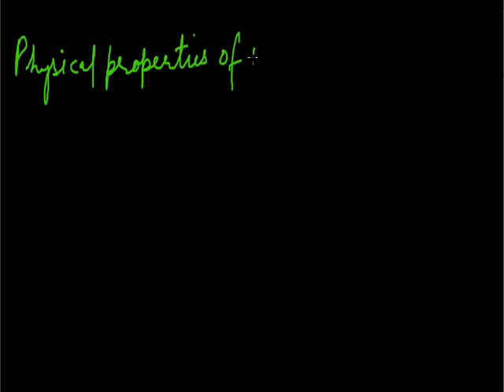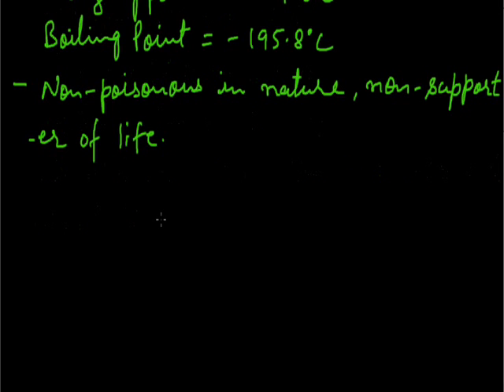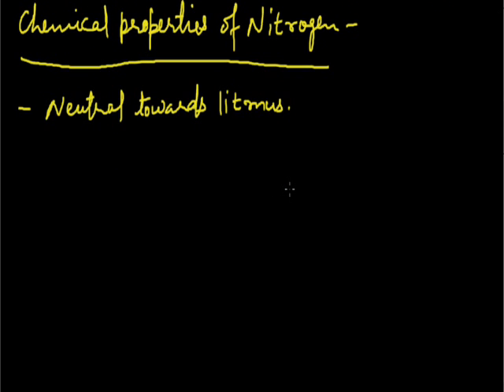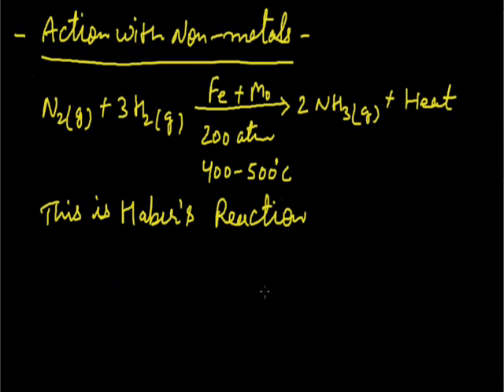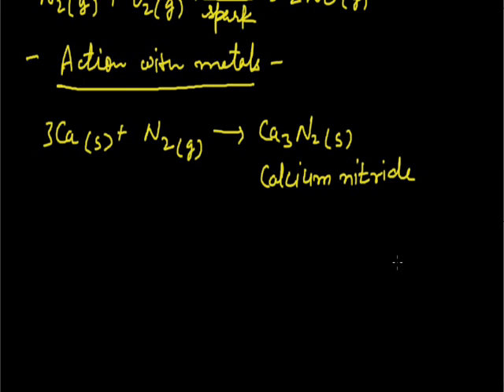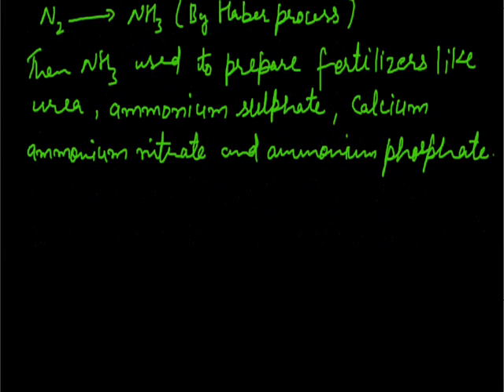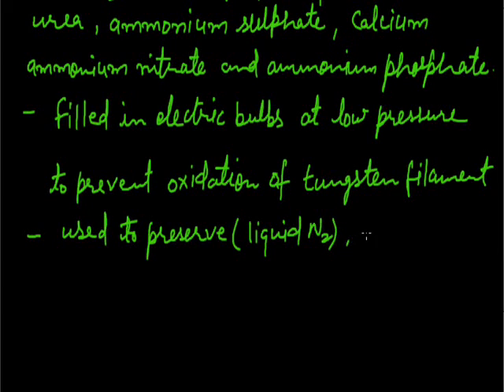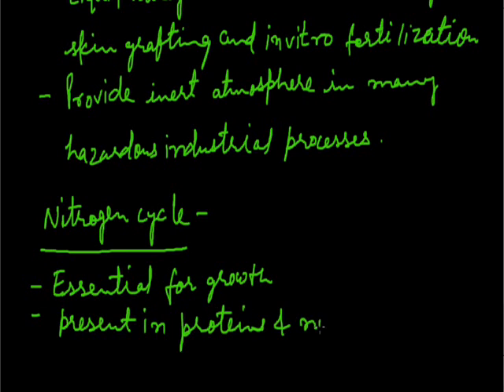Nitrogen 002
Physical properties, Chemical properties & Uses Grade viii+